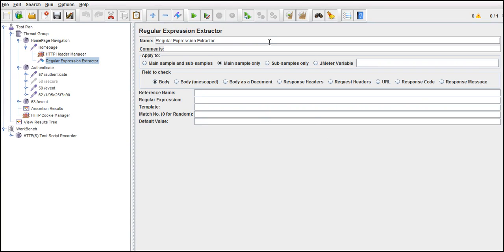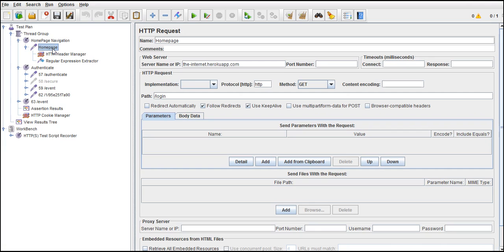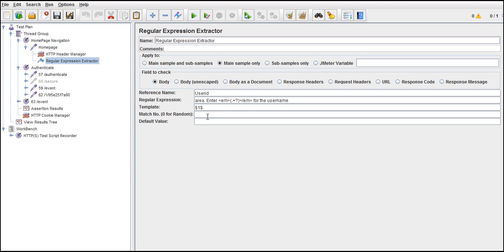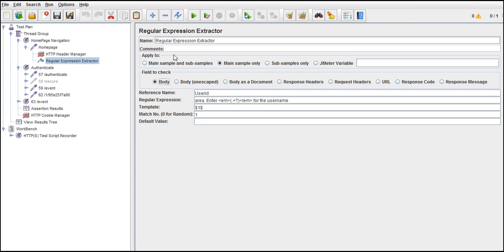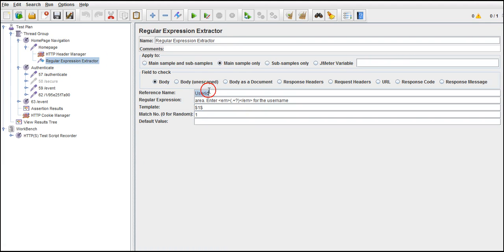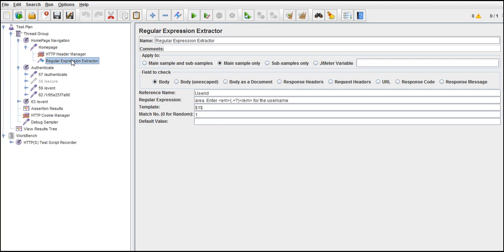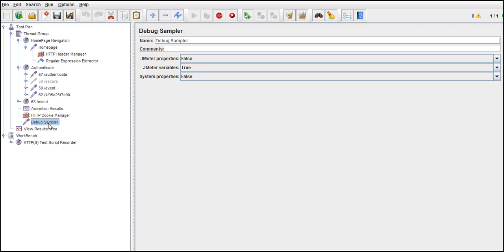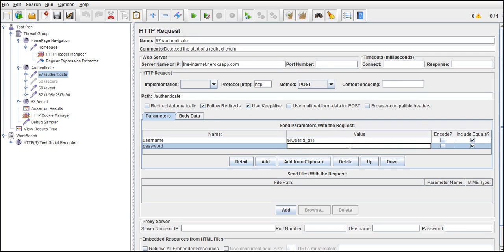Regular expressions Techniques-21